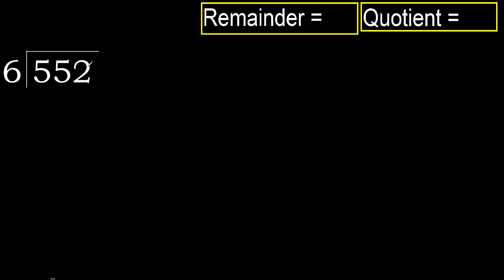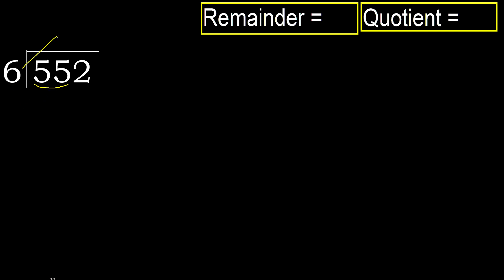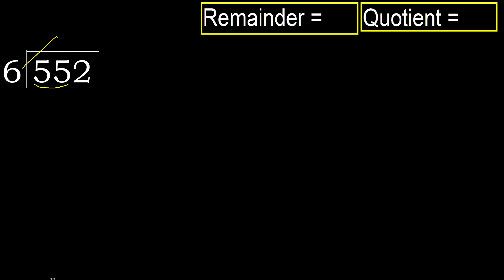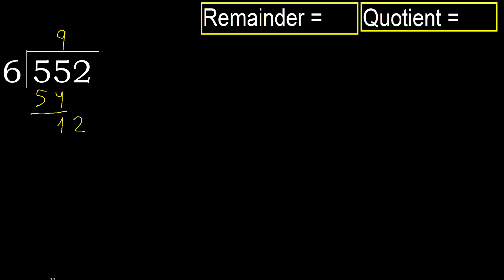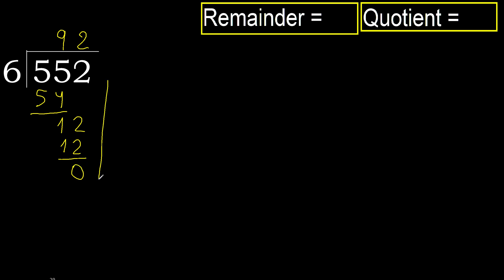Divide 552 by 6 , remainder . Division with 1 Digit Divisors . How to do